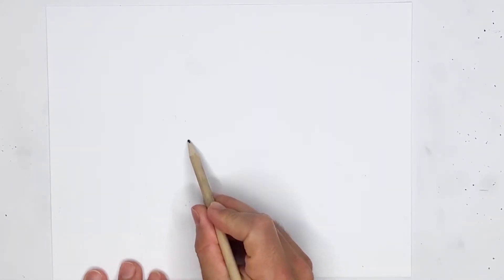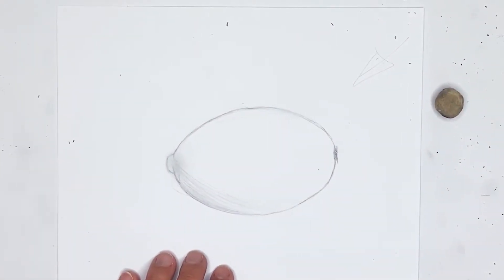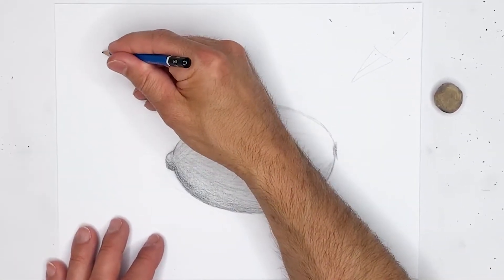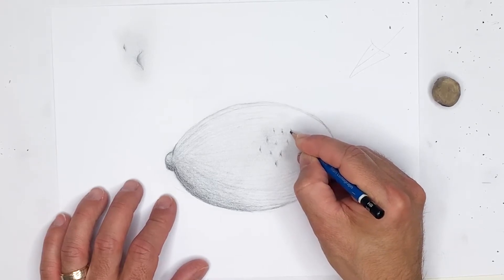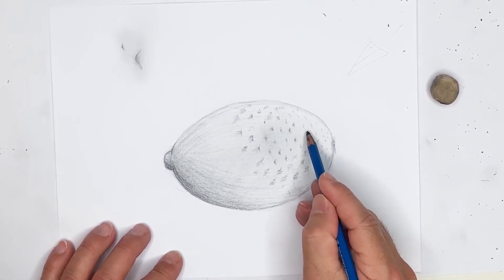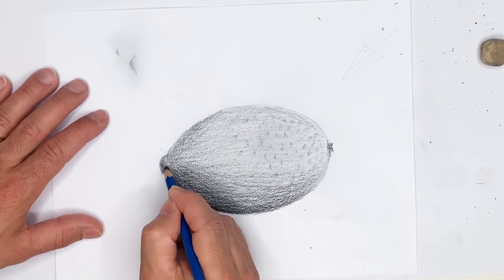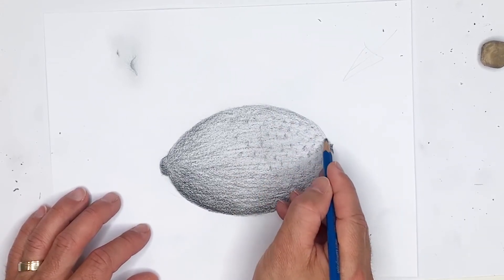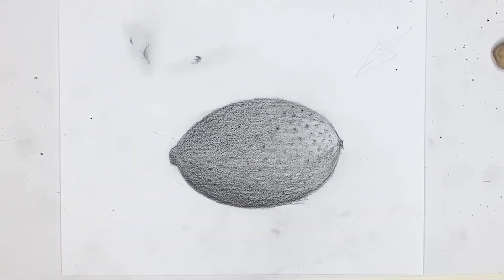How to Draw a Lemon | full tutorial with facts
In this video we'll show you how to draw a lemon. We'll take you through each step of the drawing process and give you facts along the way.